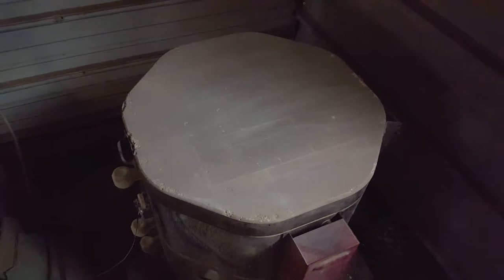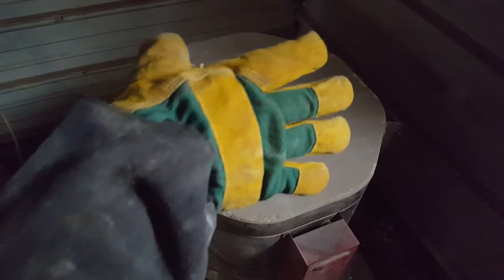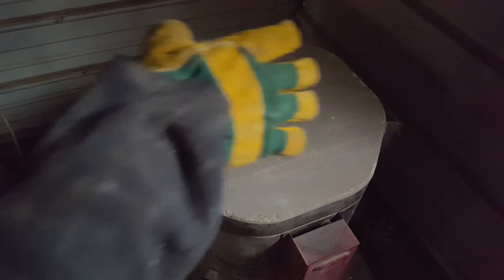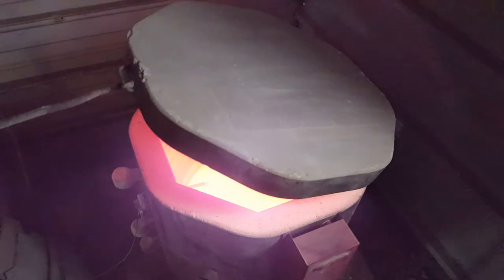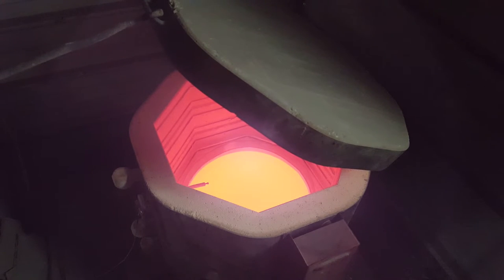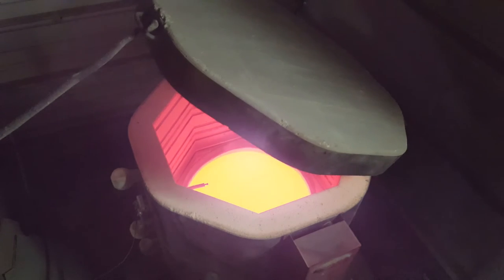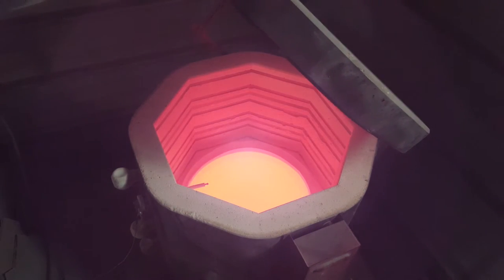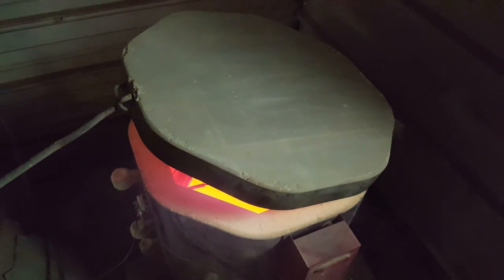2017 glass melt part 4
explanation of part of the melting process.